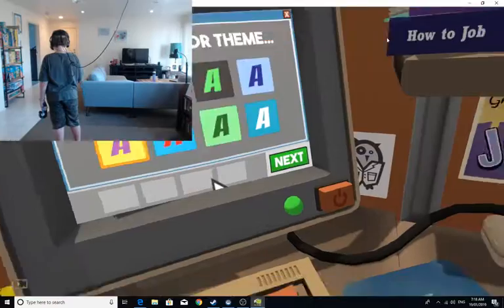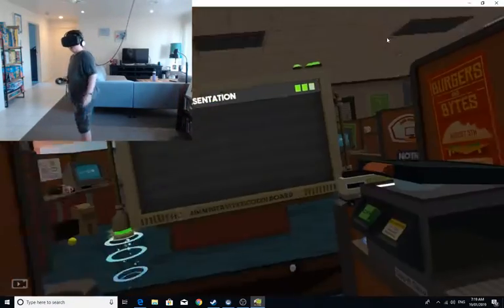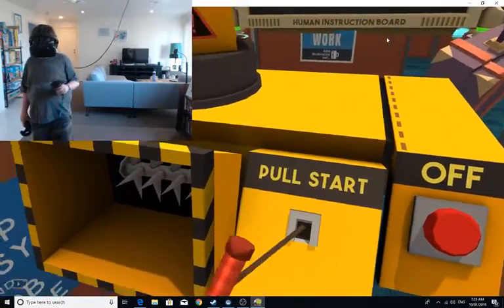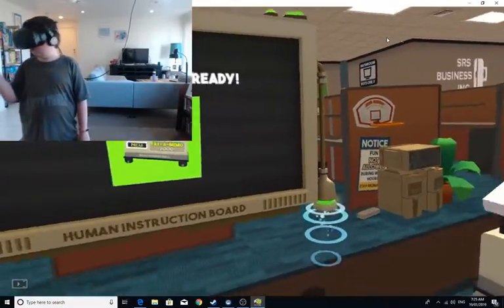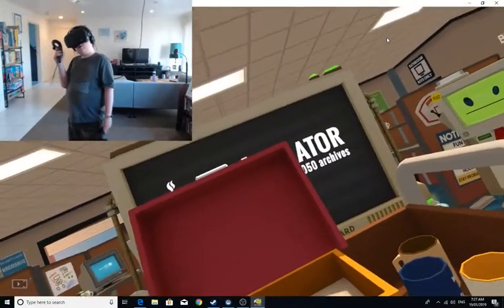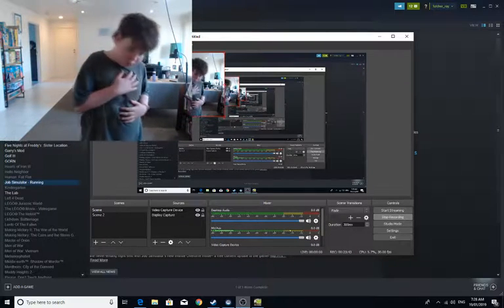Elijah plays Job Simulator part 1